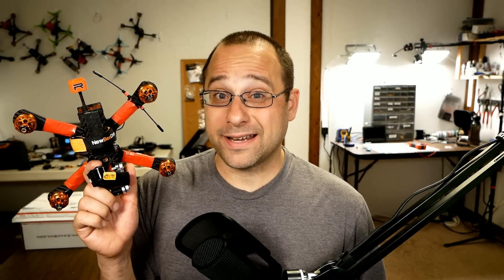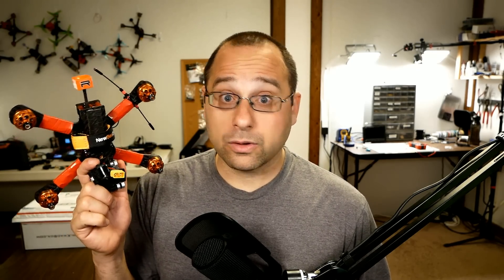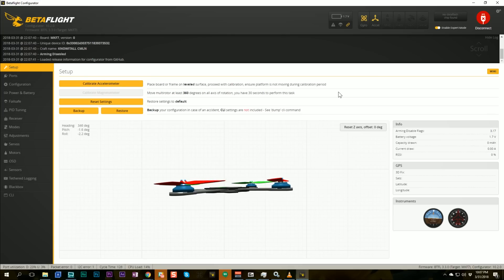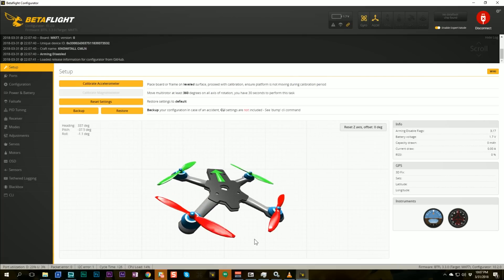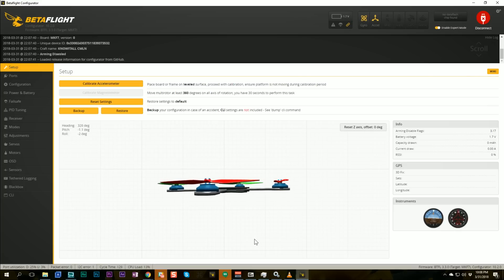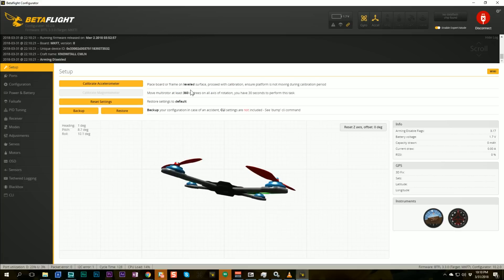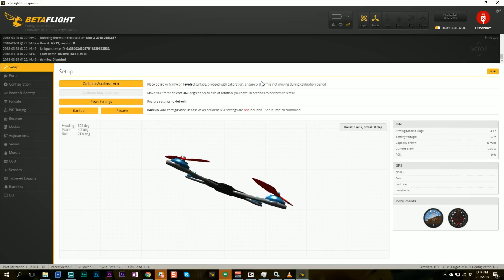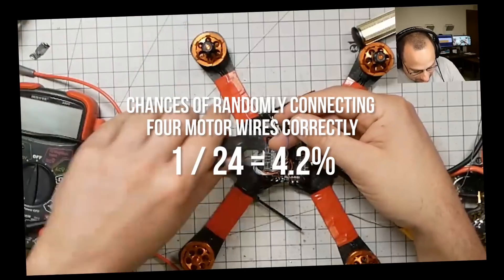Betaflight flight controller and ESC alignment incorrect | HOW TO FIX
If you installed your flight controller not facing forward. If you rotated your 4-in-1- ESC. If you accidentally soldered up your motor signal wires wrong. Your quadcopter will FLIP OUT when you try to fly it.

I'll show you how to fix this problem without touching a soldering iron once.